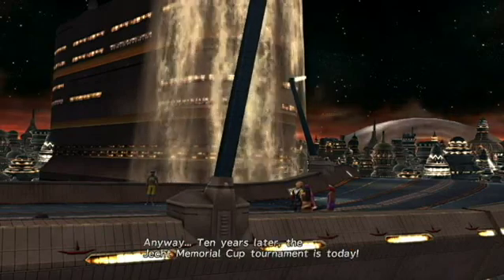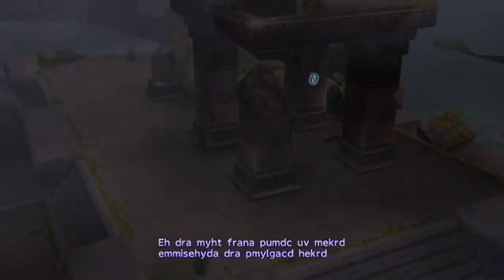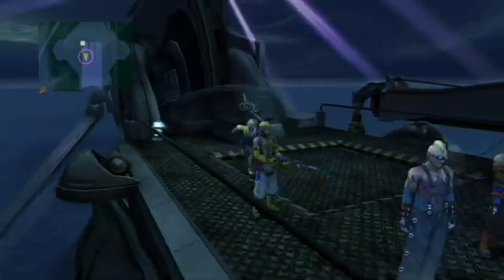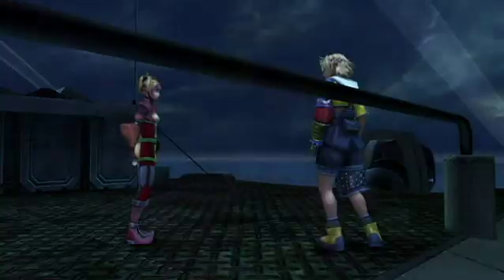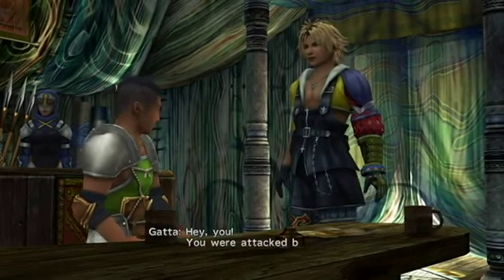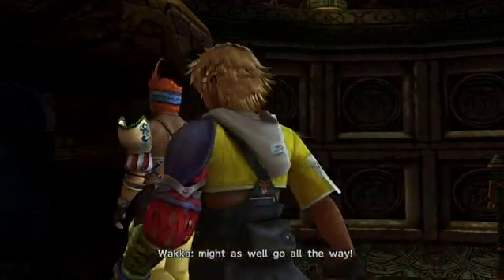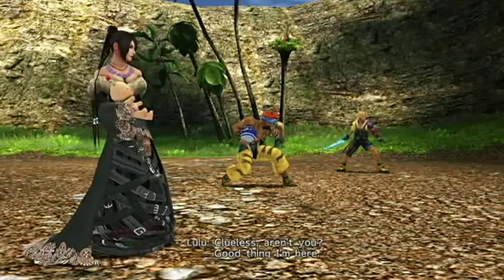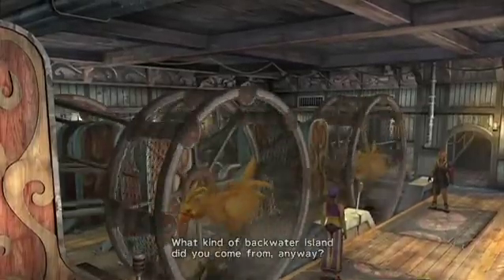ZeroPrime Plays Final Fantasy X HD 01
Finding ourself in a strange world, we go a on a journey to find the answers and save the world. In glorious HD Remastered with added content!